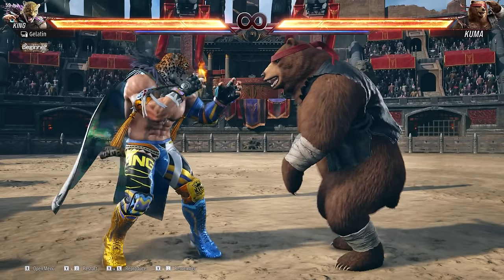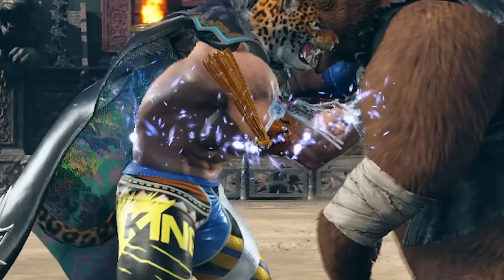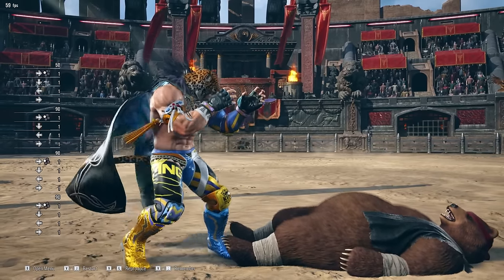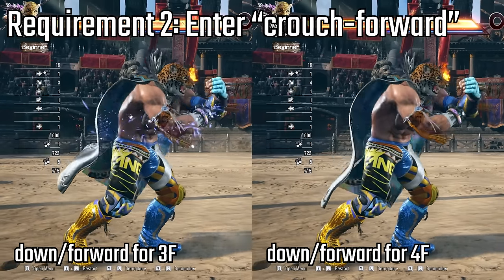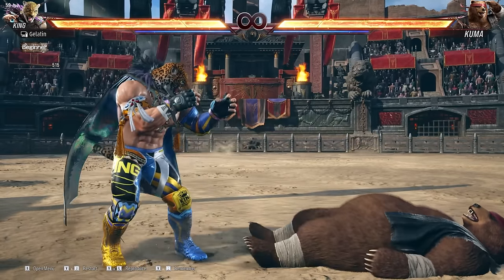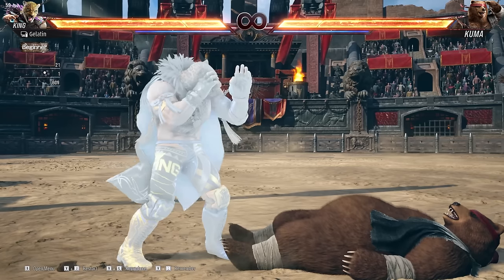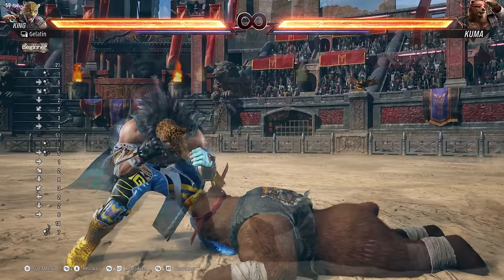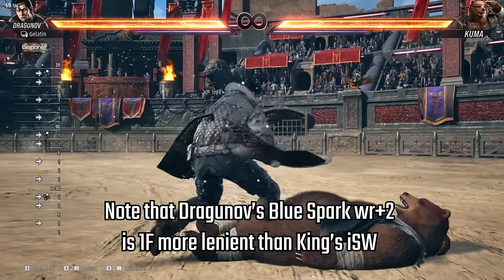How to perform King's new Blue Spark grabs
In Tekken 8, King got three new Blue Spark throws that have a unique execution requirement.
Unfortunately, the game doesn't really tell you HOW to perform these throws.
So after a bit of labwork, I'm here to show you the finer details!

(Sorry about my voice, I'm sick)

➽ TIME STAMPS:
0:00 → Introduction
0:26 → Giant Swing & Tijuana Twister
0:45 → Requirement 1
0:57 → Requirement 2
1:19 → Requirement 3
1:38 → Only be fast when necessary
1:54 → Why you can't buffer Blue Sparks
2:15 → Summary
2:28 → Shining Wizard (Tomahawk)
2:48 → While Running input explanation
3:00 → Practice tips
3:30 → I need your help